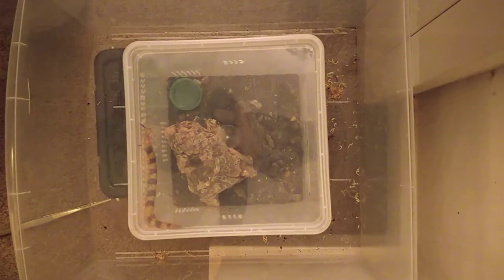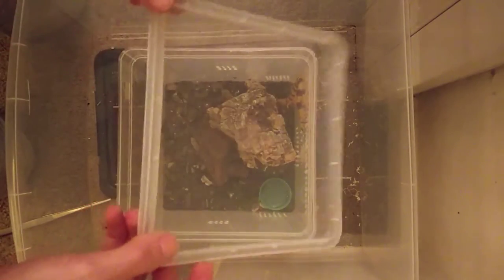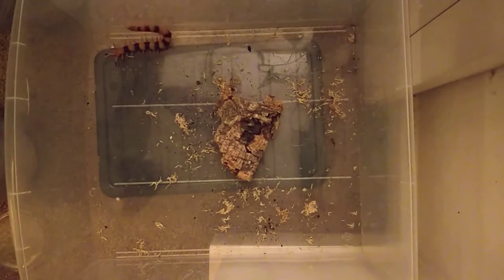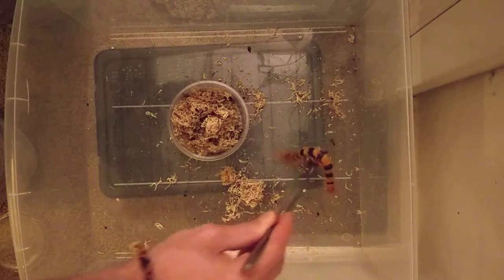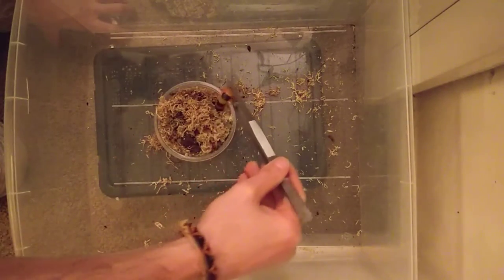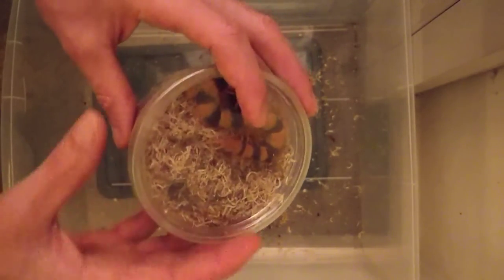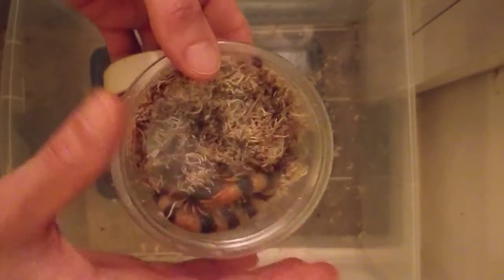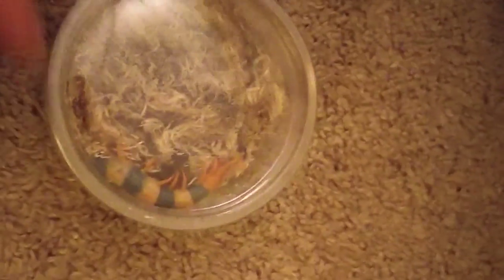Moving a centipede into a shipping tub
Wee instructional video showing how to move a centipede from its container into a smaller tub for shipping. This one is a CB male Scolopendra hardwickei.